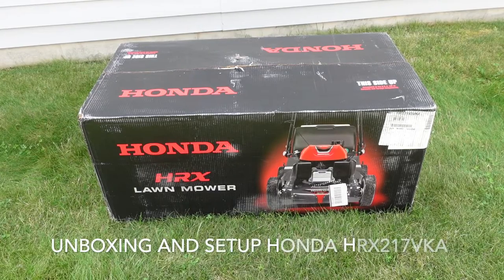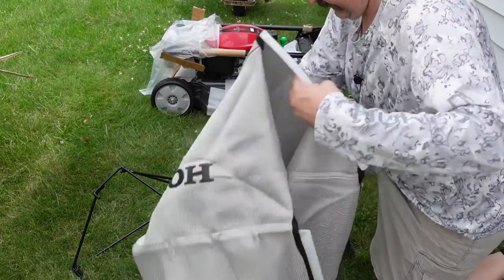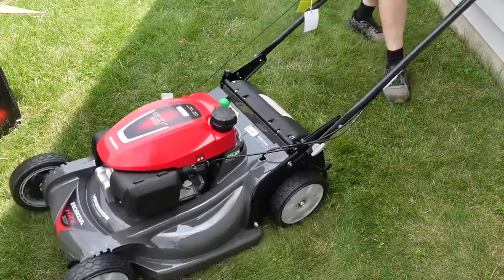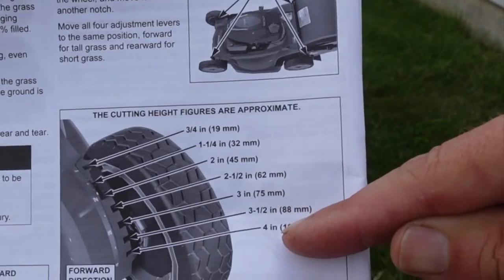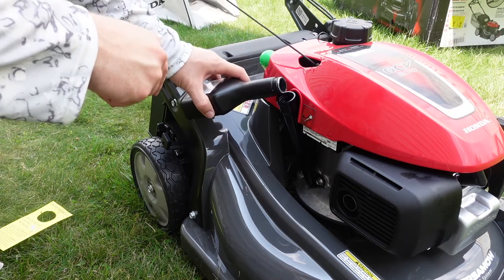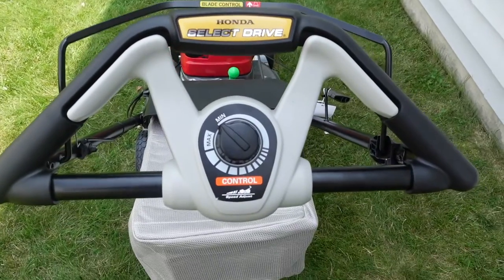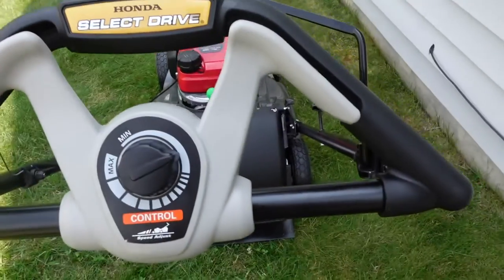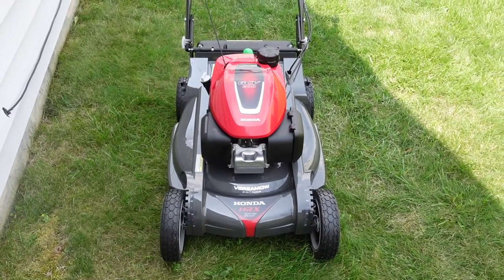Unboxing and setup Honda HRX217VKA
Here is the unboxing and setup of the Honda HRX217VKA lawn mower. I think I will keep learning more about the mower as I continue to use it. I figured out that the self propelled feature does not need to be fully engaged to work. You can control your speed and adjust by how hard you press the select drive with your thumbs. Everything went together smoothly and the lawn mower started on the first pull which is great.

Recording gear:
66” Tripod

Worm Gear:

6 sheet Micro cut shredder
1000mL squeeze bottle
5-Piece Set of 13-¼” Sifting Pans
8”x10” disposable tea bags
AQUANEAT Aquarium Air Pump
8”x10” disposable tea bags

Equipment:
Honda HRX217VKA

Outdoor:
FOYUEE raised garden bed 4’ x 8’
5” Rain gauge
10 gallon grow bags 12 pack
30OZ Mosquito Bits
12 pack black garden markers